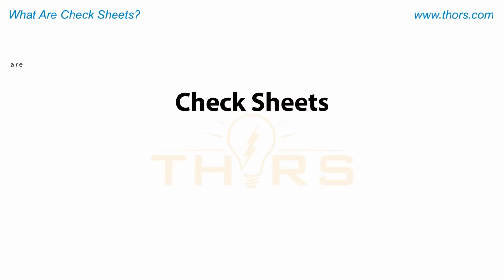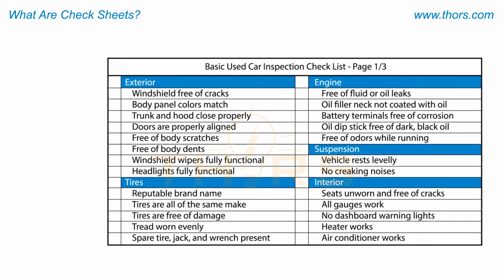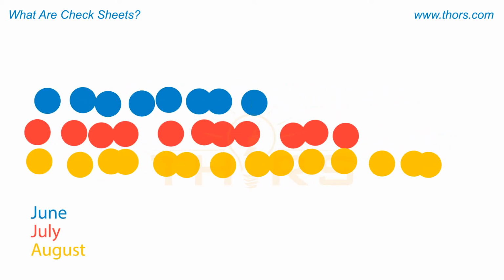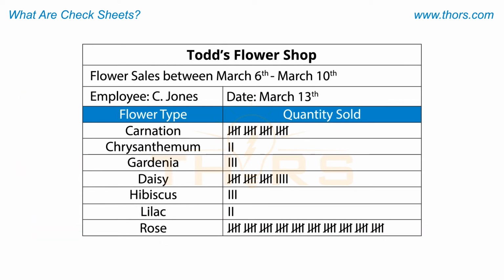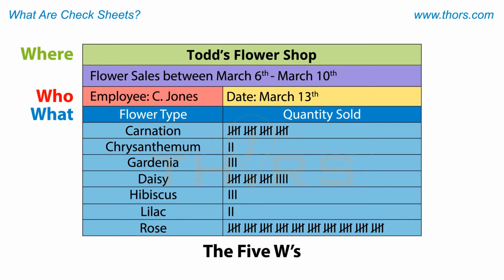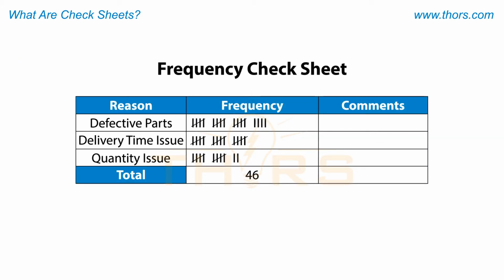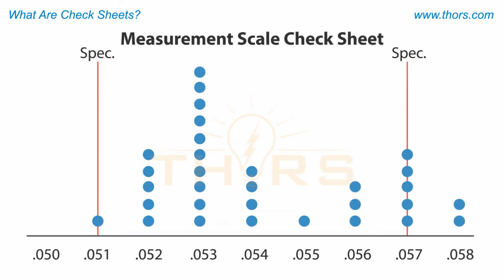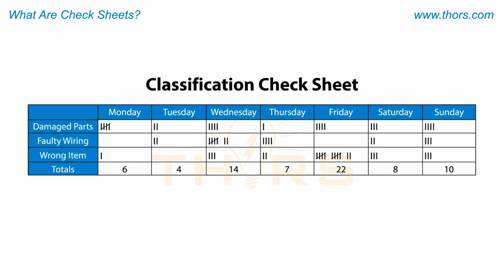What are Check Sheets? || 7QC Tools: Check Sheets Course Preview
What are check sheets? Find out in this preview for the 7QC Tools: Check Sheets course from THORS eLearning Solutions.

7QC Tools: Check Sheets | Course Learning Objectives
1. Understand what is a check sheet and recognize the different types.
2. Recognize the Five W’s of using a check sheet.
3. Understand how to use a check sheet.